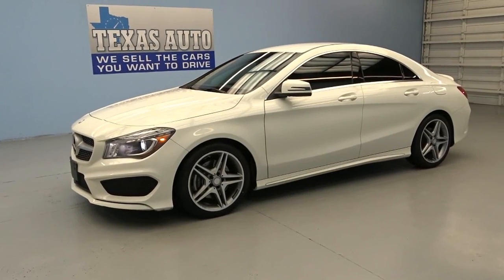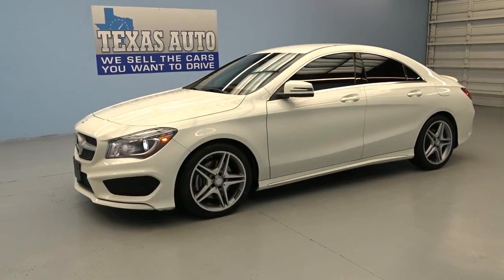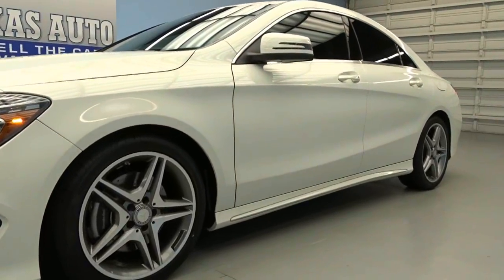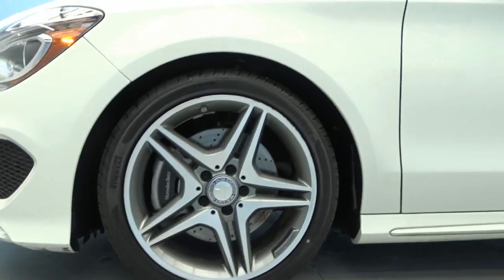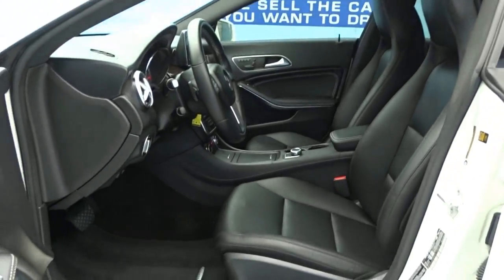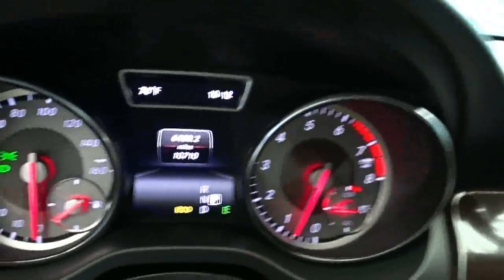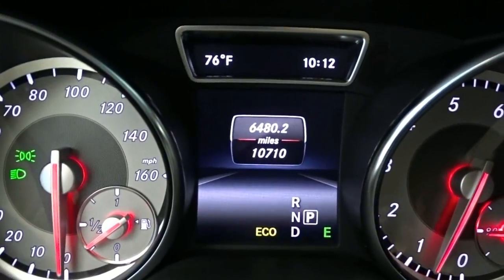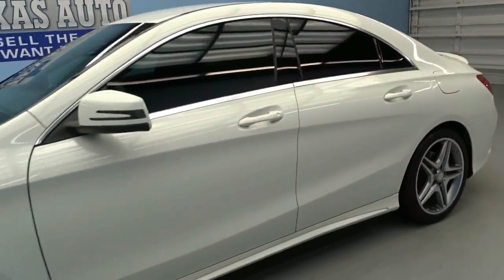2014 MERCEDES-BENZ CLA250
2014 MERCEDES-BENZ CLA 250 TURBO AUTOMATIC 2.0L I4 DI. BEAUTIFUL ONE OWNER WHITE (CIRRUS WHITE) EXTERIOR WITH BLACK LEATHER INTERIOR. LOADED WITH POWER AND MEMORY LEATHER SEATS, AUTOMATIC TRANSMISSION WITH PADDLE SHIFTERS, 250, TURBO, BLUETOOTH, DISTANCE WARNING, STEERING WHEEL CONTROLS, DIGITAL INFO DISPLAY, AMBIENT TEMPERATURE GAUGES, ECO MODE, ESP (ELECTRONIC STABILITY PROGRAM), CRUISE CONTROL, 18" ALLOY RIMS, DUAL EXHAUST, REAR SPOILER, IN-DASH CD PLAYER/HD/BLUETOOTH CONNECTION, AND MUCH MUCH MORE.

Texas Auto
16200 Highway 3

WE SHARE AWESOME STUFF - Join Our Social Stream of Used Cars in Houston